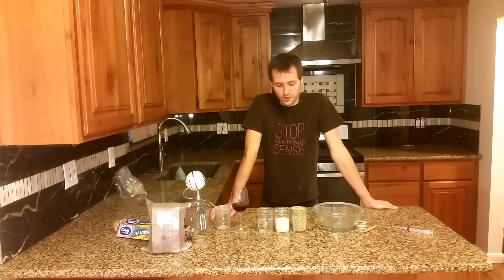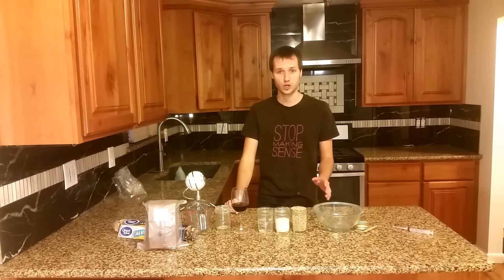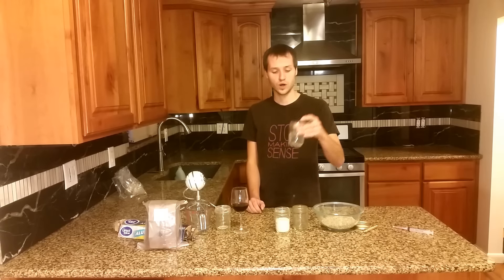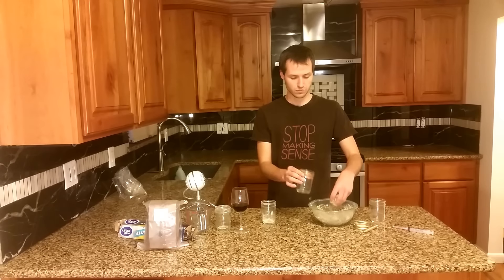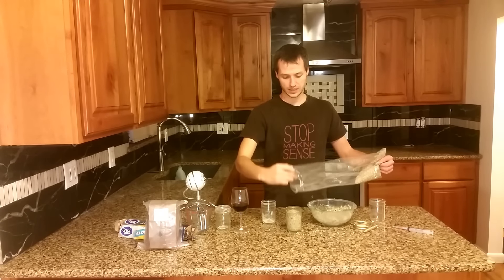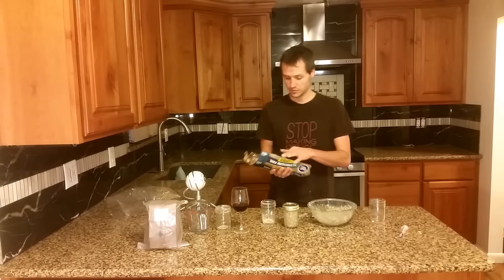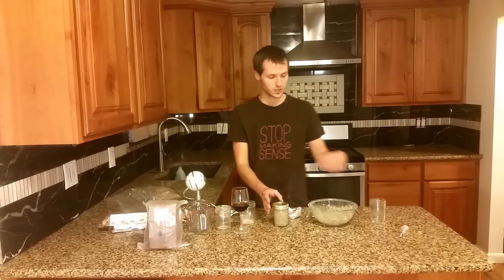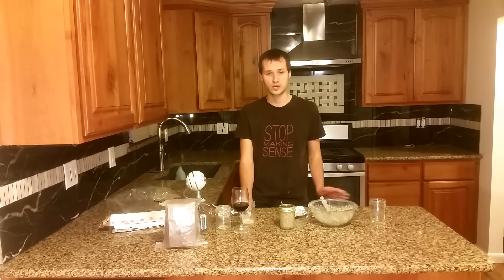How To: Best PF Tek Method for Growing Mushrooms at Home.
PF tek:
Add two parts by volume of vermiculite to 1 part water. This is to bring it to field capacity.
Once the vermiculite has absorbed all of the water, mix 1 part of brown rice flour with it, so that it coats the outer surface of the moist vermiculite particles.

Add it to a pint or a half pint jar that has tapered sides so that the colonized cake can be removed.

Add a layer of dry vermiculite to act as a filter.

Punch 5 holes into the lid for gas exchange and ability to inoculate the container.

Wrap the top in foil, and steam/boil for at least 90 minutes.

Once cooled, inoculate with 0.5ml to 1ml of spore solution per container.

Cost of jars: $10
Cost of spores: $10
Cost of Vermiculite, Brown Rice Flour, and Perlite (for sgfc): $25
Cost of plastic tote: $10
Total: $50 to $60
Yield: Depends, generally ~3 to 7g dried per cake.

Better Tek:
2 x 3 lbs of Sterilized Grain: $16.30
Coco coir brick: $10
Plastic Tote: $10
Spores: $10
Total: $40 to $50
Yield: ~300 grams, Depends, generally 150 (100% BE) per bag of grain. Spawn ratios and other factors could mean much higher than 100% BE.
Much lower risk of contamination: better filter, fewer inoculation ports, properly sterilized, and less likely to contaminate substrate.